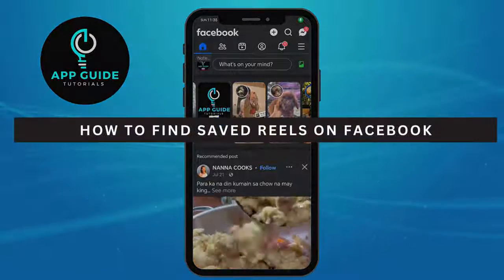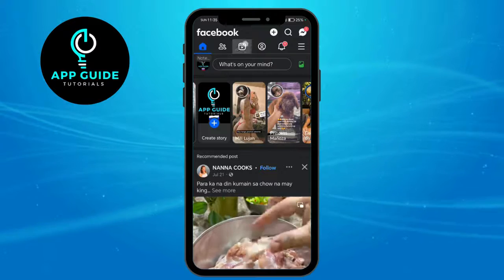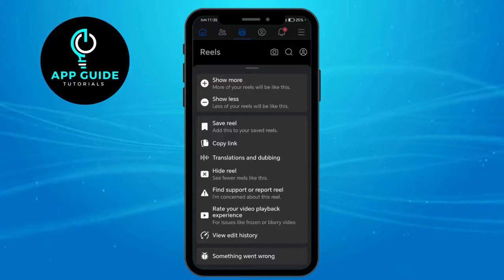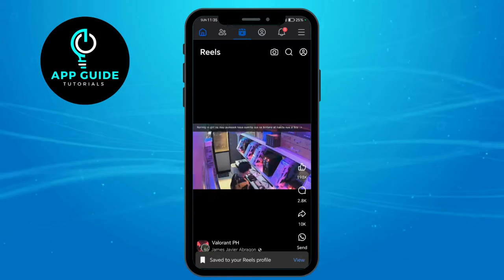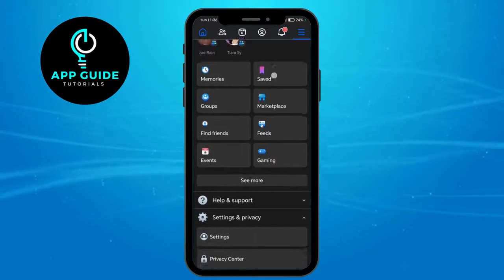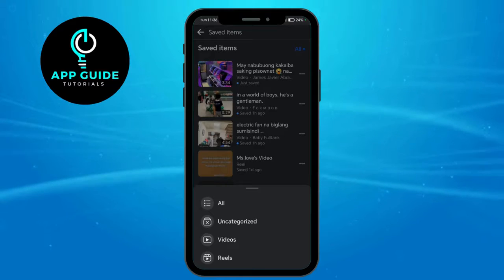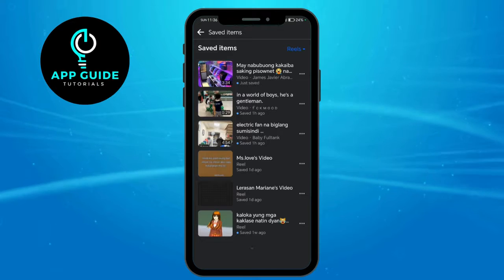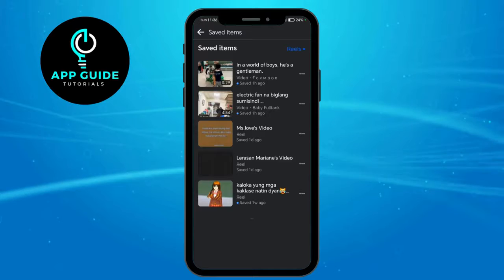How to Find Saved Reels on Facebook | Android Tutorial (2027)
Looking to find the Reels you’ve saved on Facebook using your Android device? This tutorial will guide you through the steps to easily locate and watch your saved Reels, so you can revisit and enjoy your favorite content anytime.

In this tutorial, you’ll learn:
How to navigate Facebook’s interface to find your saved Reels.
Step-by-step instructions to access your saved items on Facebook.
Tips for organizing and managing your saved Reels for easier access in the future.

Enjoy your favorite content again—follow these steps to find your saved Reels on Facebook using your Android device!